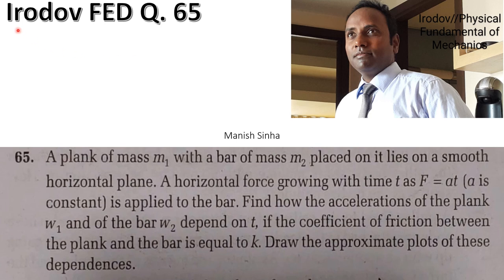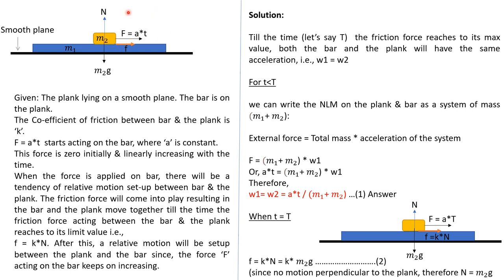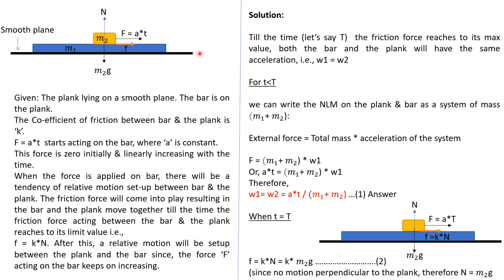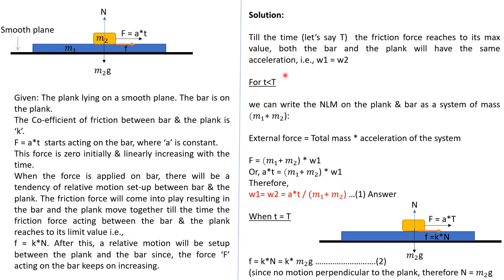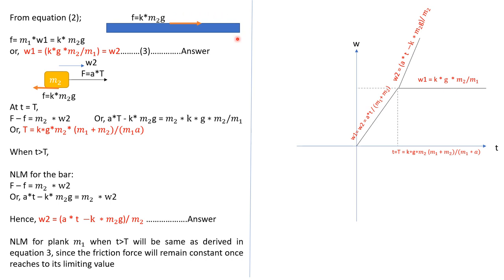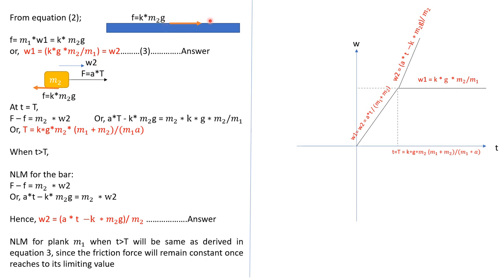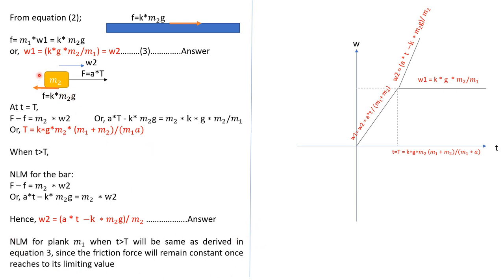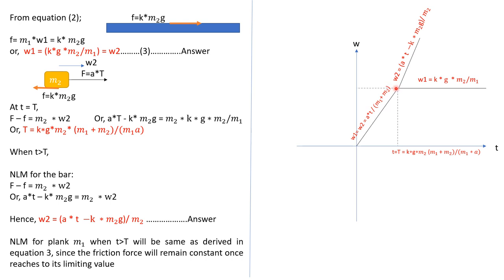Irodov FED Q 65 for IIT & NEET